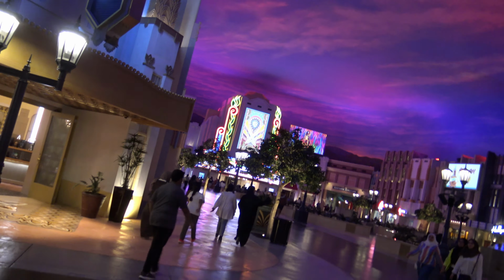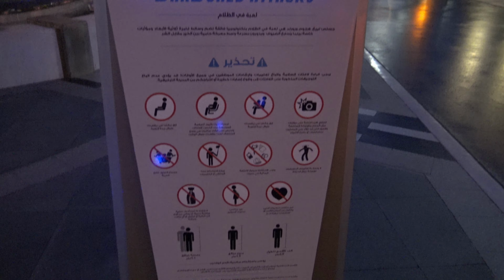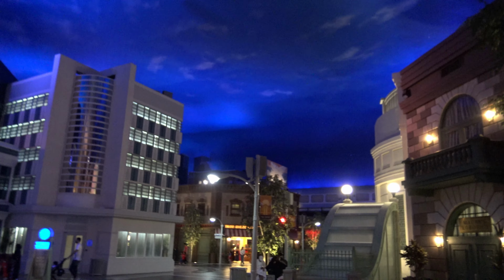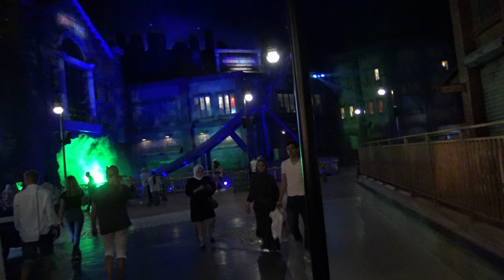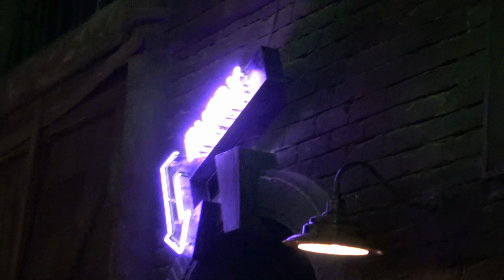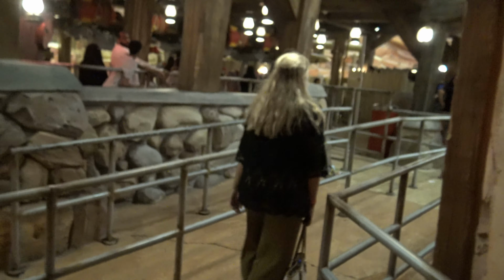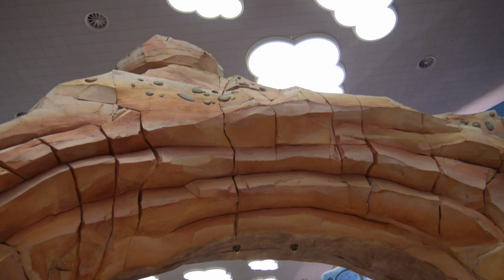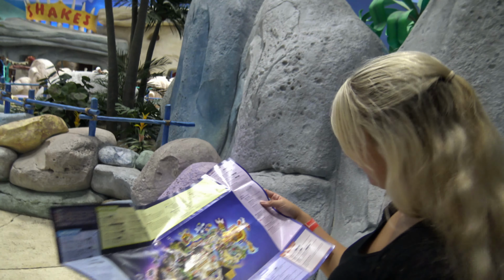This Theme Park is STUNNING! | Warner Bros World Abu Dhabi Vlog Sept' 2019 (4K Ultra HD)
In this vlog we make our first ever visit to what is, the best Theme Park of our Dubai/Abu Dhabi trip. This place is absolutely incredible and needs to be seen to be believed!

It truly is one of the nicest looking Theme Parks of today and has a superb selection of world-class dark rides and shows.

Warner Bros World Abu Dhabi is a shining example of Theme Park excellence.

Dubai Vlog #4

Welcome to ScrewyLoops! For all things Theme Parks, Rollercoasters and silly little videos in my living room... We have you covered!

Don't say I didn't warn ya! (P.S. it's free...)

Cheers guys!
Chris.